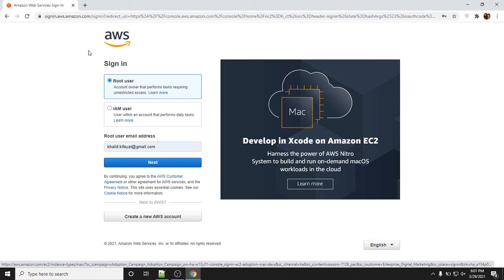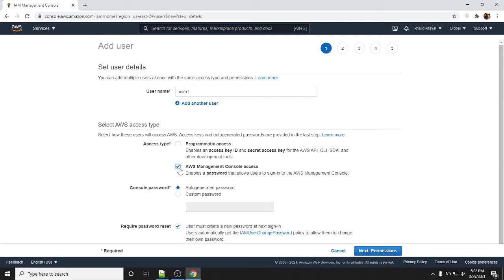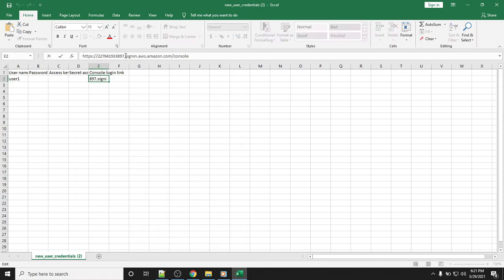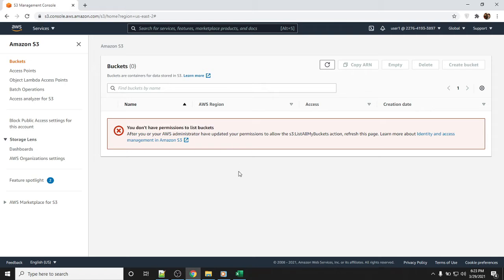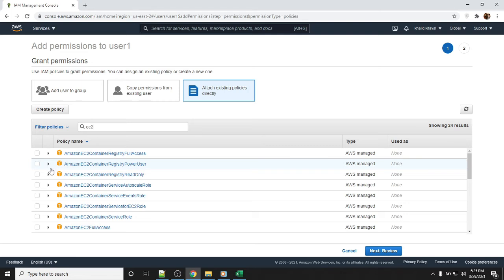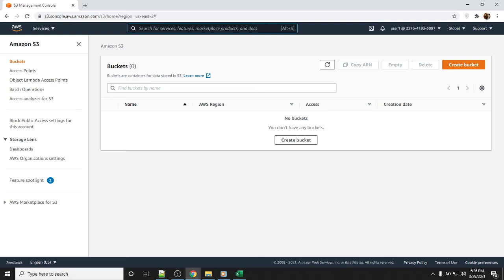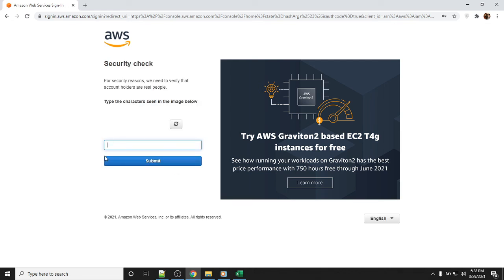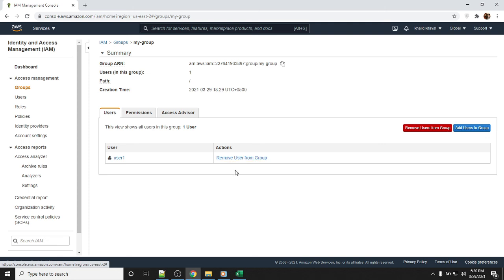Amazon AWS iamuser & iamgroup